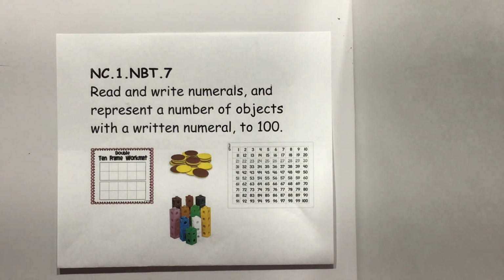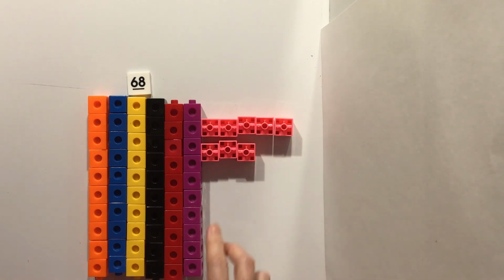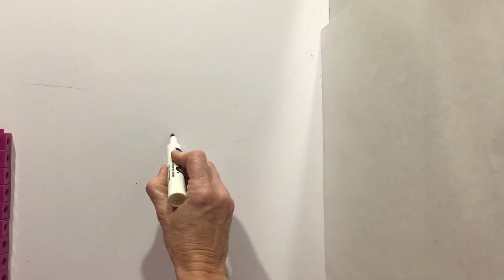ES 1 Math Read, Write & Count to 100 Pop Cubes